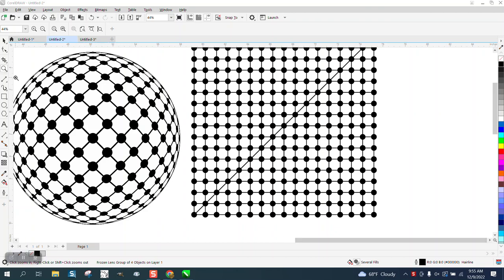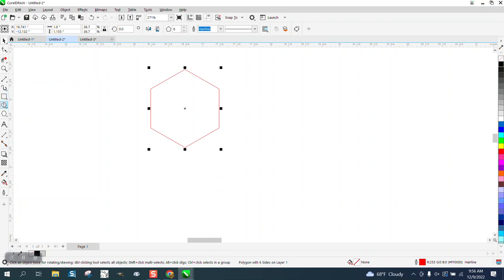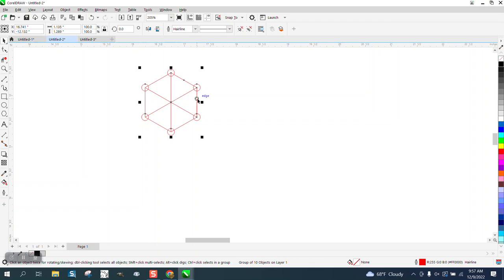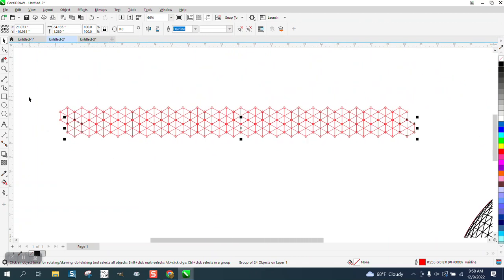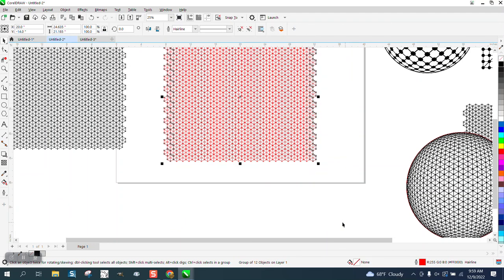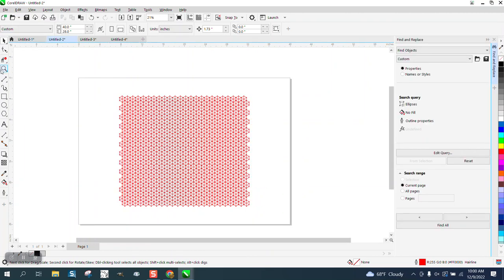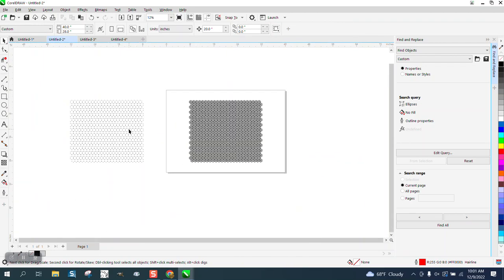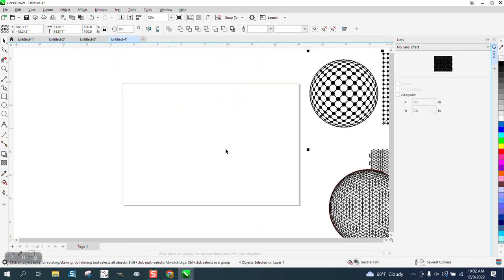Corel Draw Tips & Tricks Draw Easier and Faster and the do a Lens effect